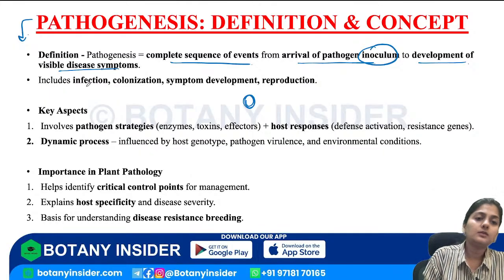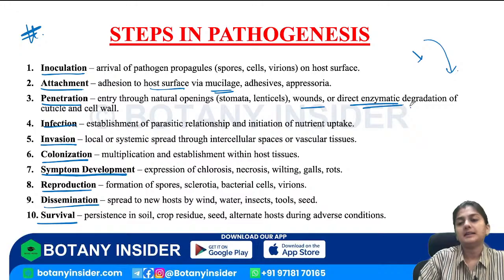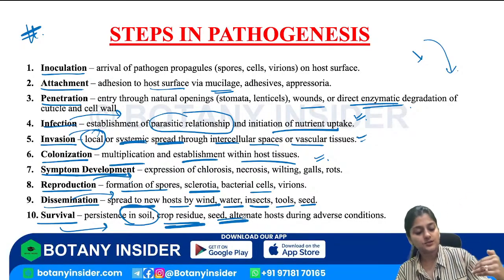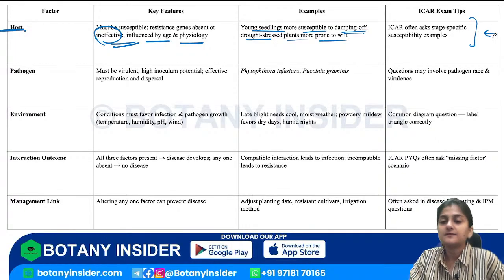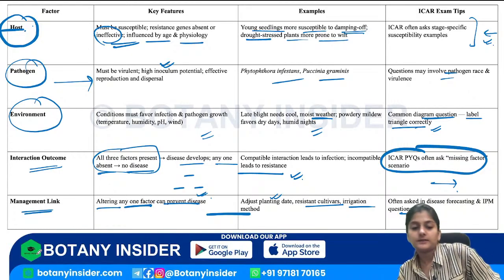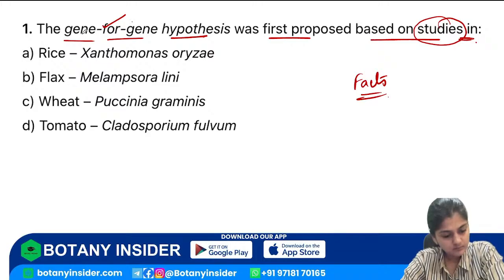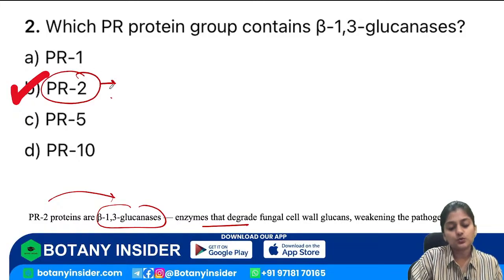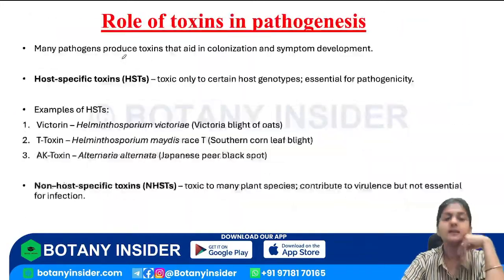ARS NET - 2025 - How to score 120+ ARS NET I Theory + Questions - Free Course Day 2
📚 Ideal for:
CSIR NET Life Sciences | GATE | ICMR | DBT | MSc Entrances I ICAR

GATE LIFESCIENCE
GATE Biotechnology
ICMR JRF
NTA Score
GATE BT Preparation
Bioprcocess Engineering
Bioinfomatics

Let’s progress together with PRAGATI – because your journey to success starts here. 🌱